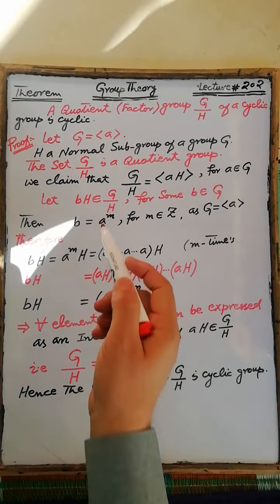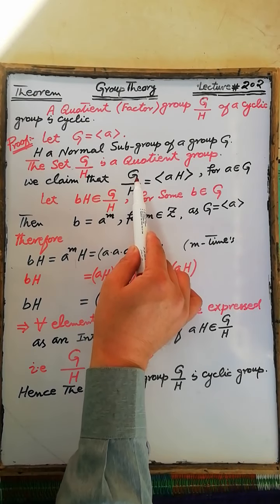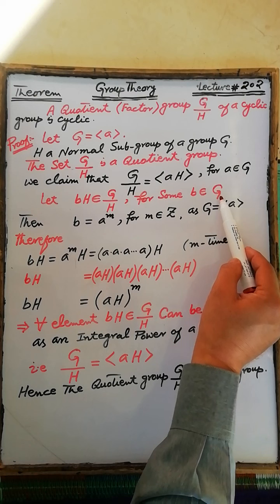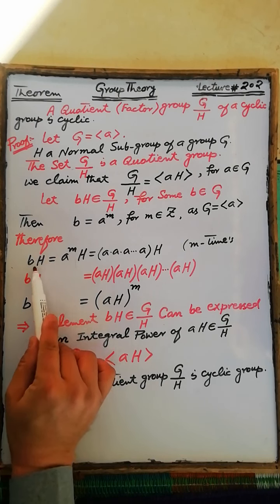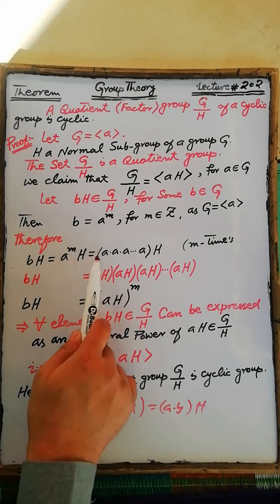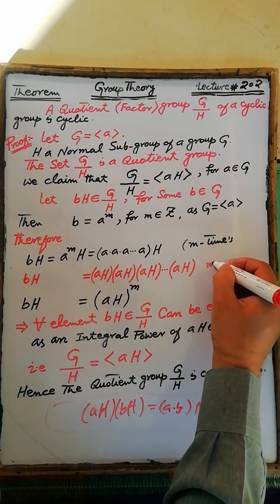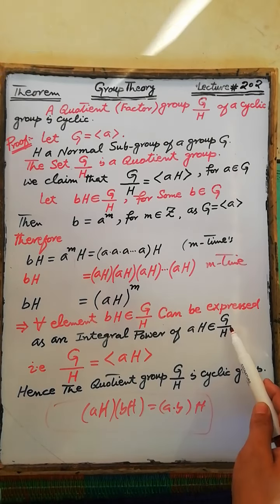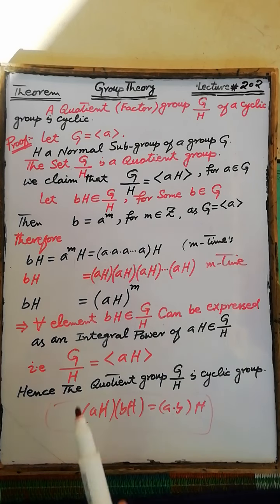Lecture#202:A Quotient Group G/H of a Cyclic Group is Cyclic